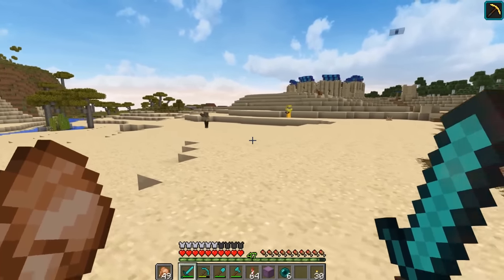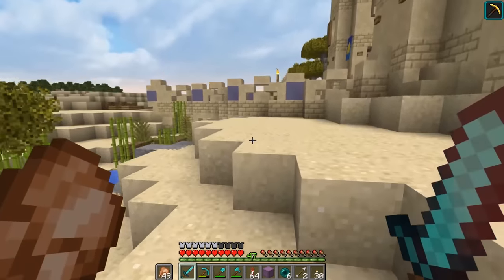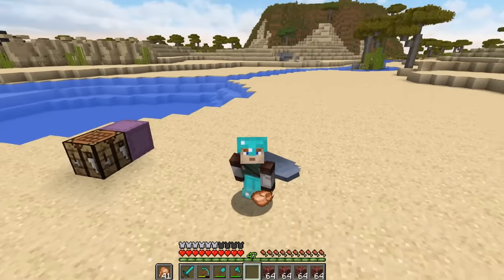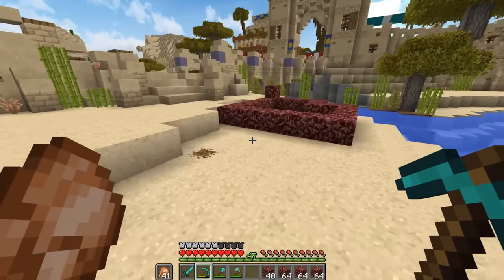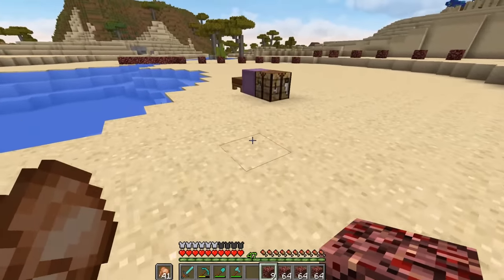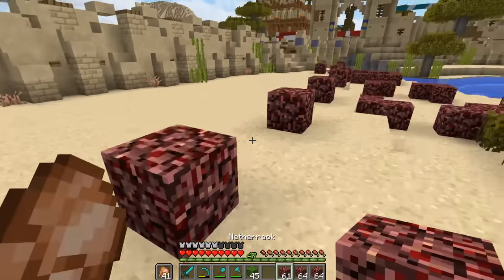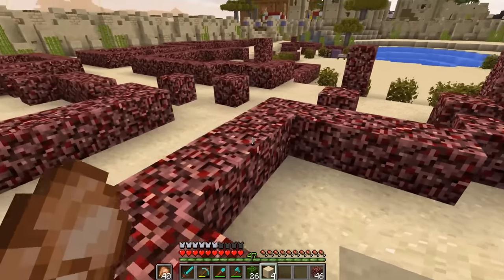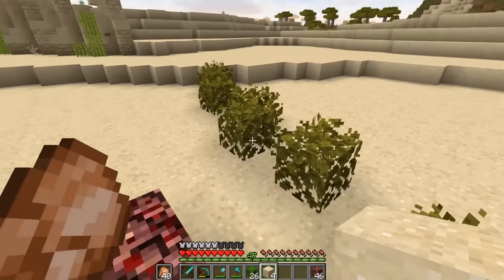Building with fWhip :: DESERT OASIS PLANNING #90 Minecraft Let's Play 1.12 Single Player Survival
In today's Minecraft Vanilla Survival Let's play Episode, We time to plan out a new region of papyrus! time to make a desert oasis for farming!!